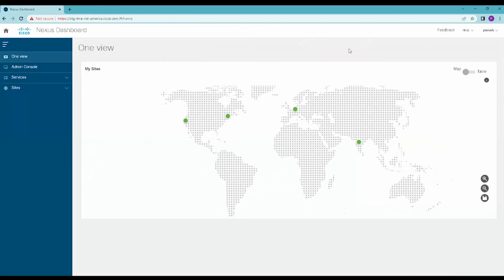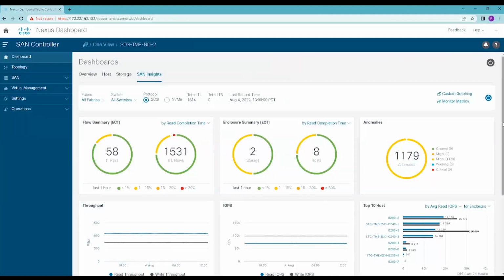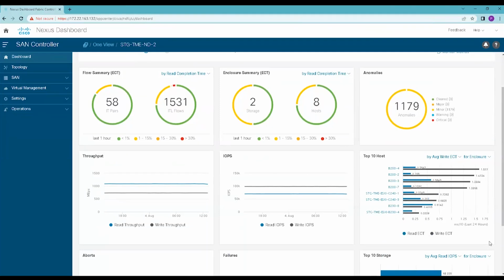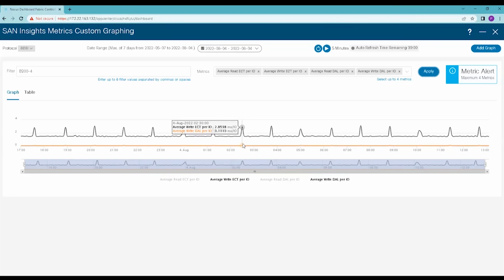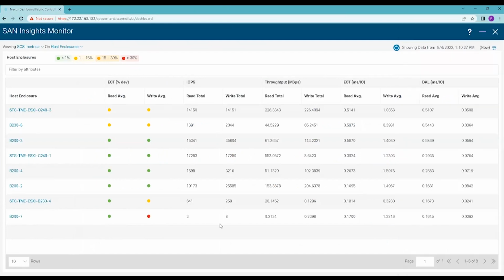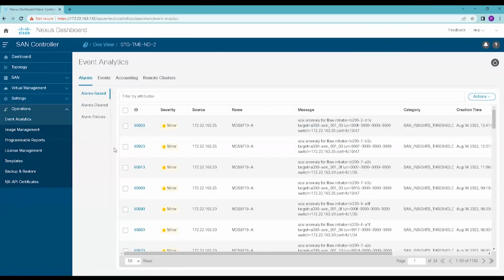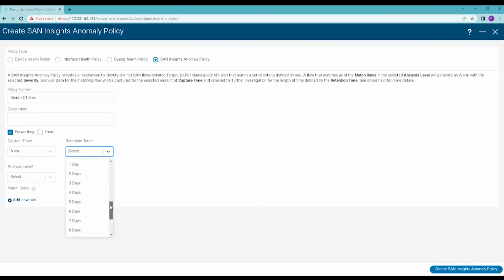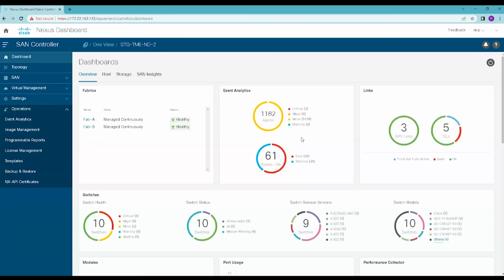Using SAN Insights in Nexus Dashboard